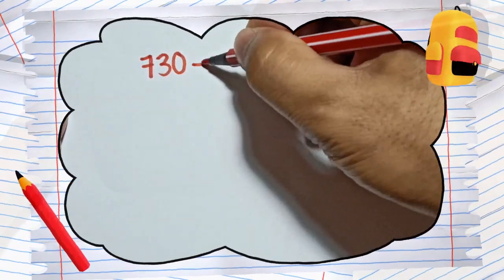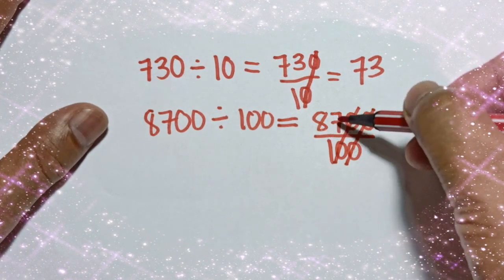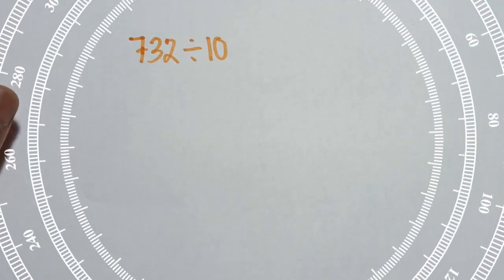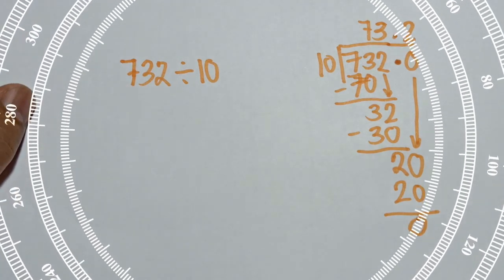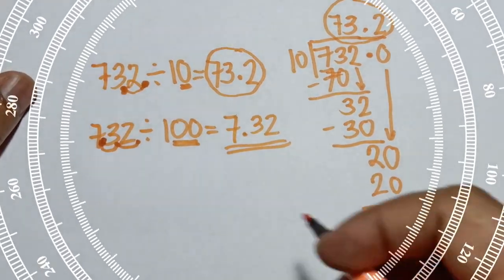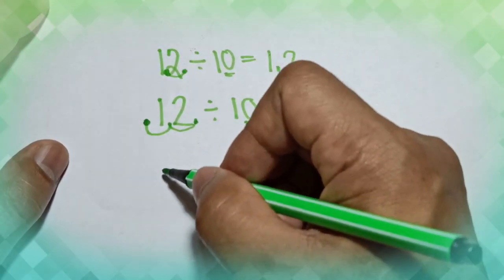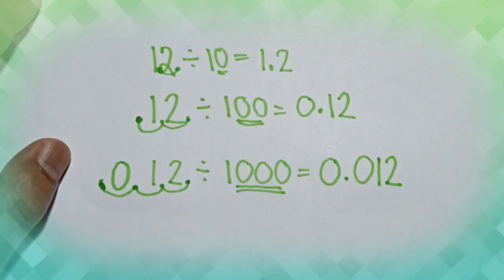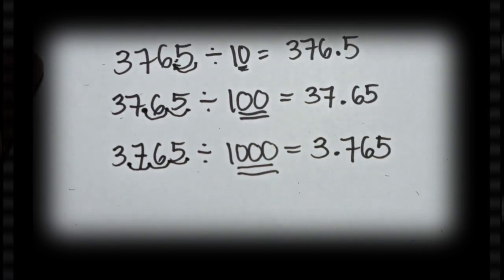how to divide whole numbers by 10, 100, 1000?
how to divide whole numbers by 10 100 and 1000
divide whole numbers by 10 100 and 1000 worksheets
dividing whole numbers by 10 100 and 1000 worksheet pdf
dividing whole numbers by 10 100 and 1000 powerpoint
dividing whole numbers by 10 100 and 1000 ppt
dividing whole numbers by 10 100 and 1000 year 5